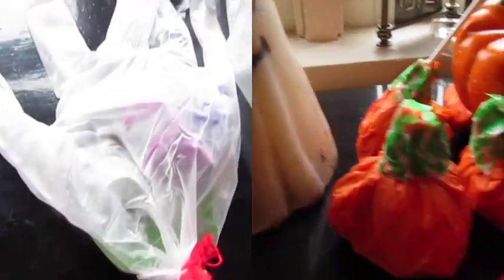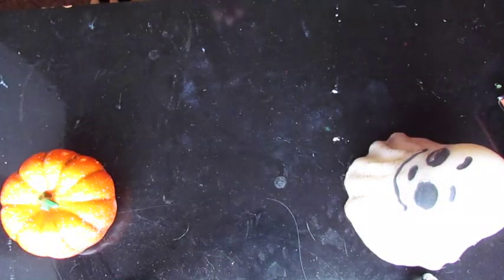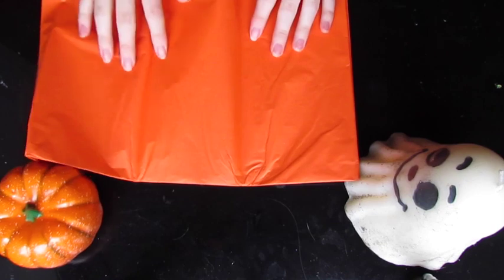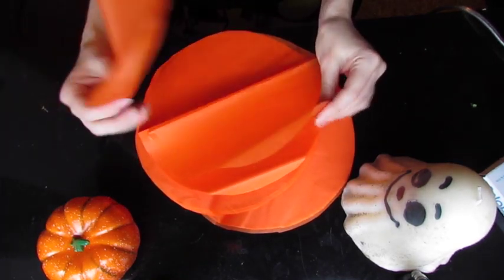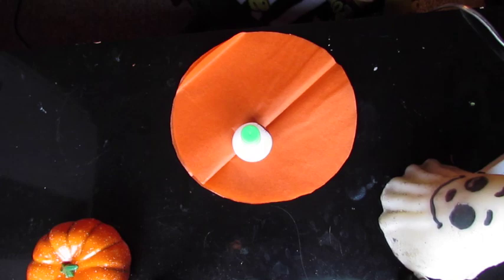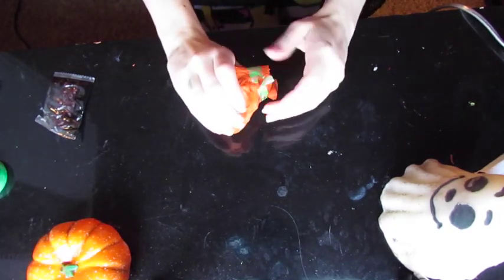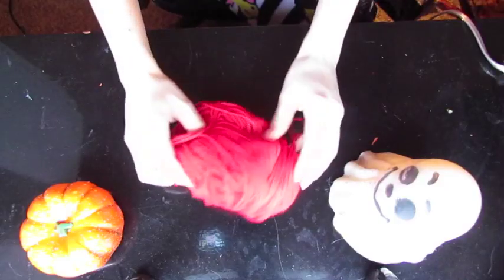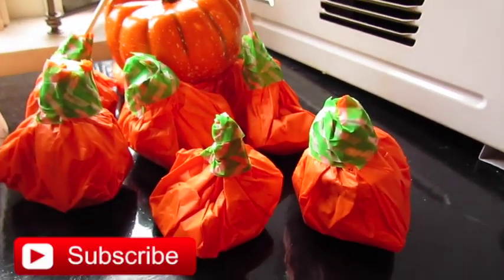DIY Cheap + Easy Halloween Treat Bags | Sara Saberi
Hey spooksters!

Straying from my regular gorey, special effect make-up looks, I wanted to show you this quick + simple DIY treat bag. Two of them, actually.
All the products can be purchased at the dollar store, so it's super cheap as well! Just craft up some pumpkins, then add in your candies + trinkets + you're done!

Editor: iMovie